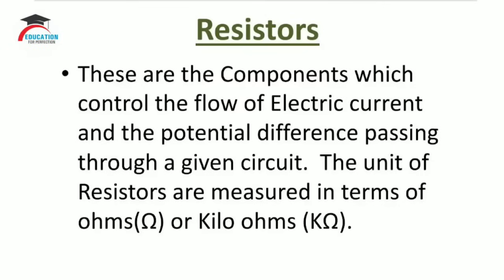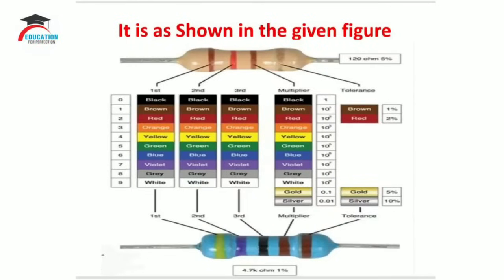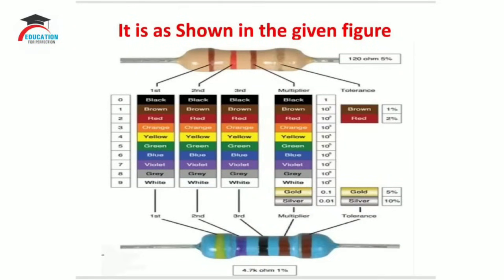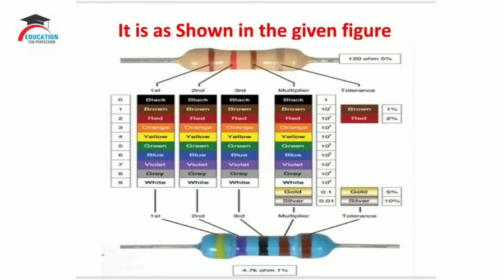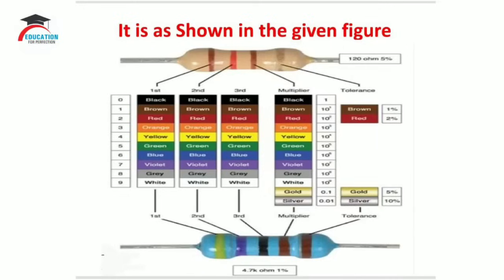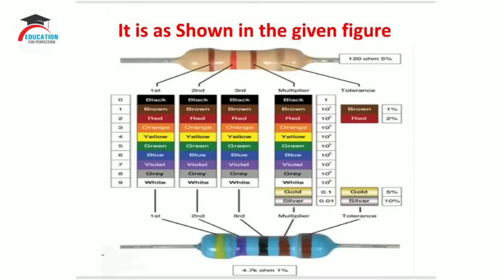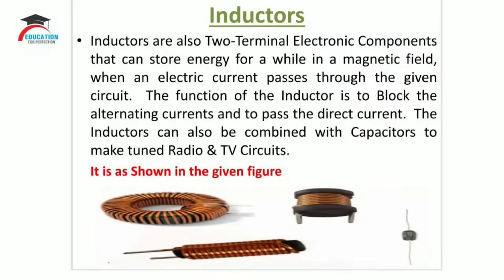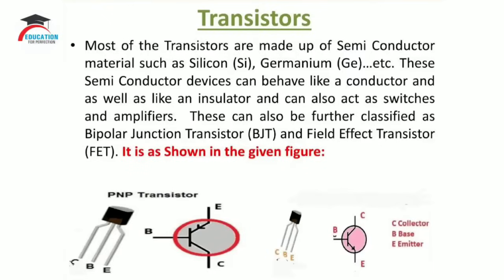Physics l Resistors lDiodeslCBSE I StateBoardsl Class-11th PhysicsIEngineering Physics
Physics Resistors # Diodes CBSE # StateBoards # Class-11th Physics # Engineering Physics#
# Physics 12th institute Physics ka objective Physics objective # Physics question2024 Viral_question_Physics # Physics model paper2024# 12th_Physics_Objective_2024 #12 Objective Physics vvi objective2024
# top50pyqs # PYQs # jeeadvanced2024 # iitjee #